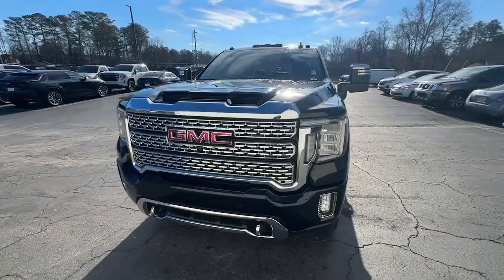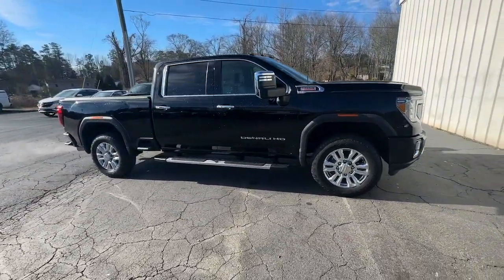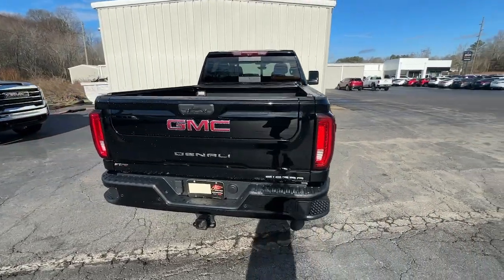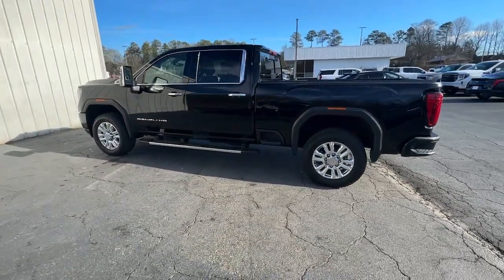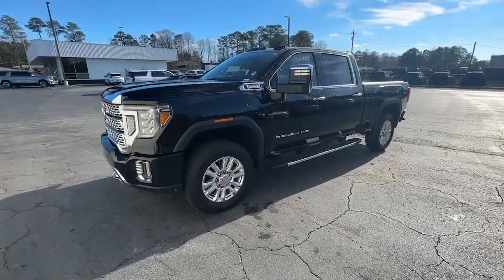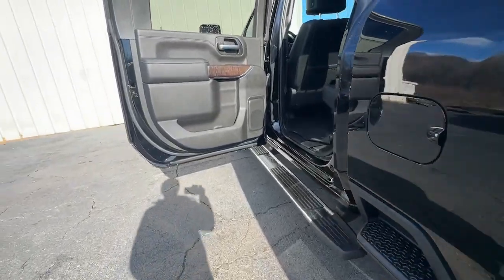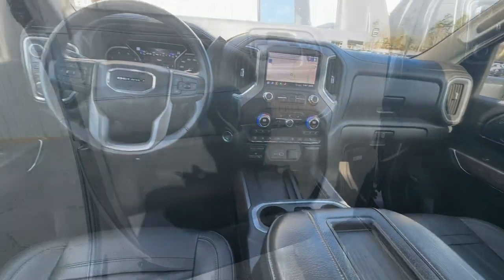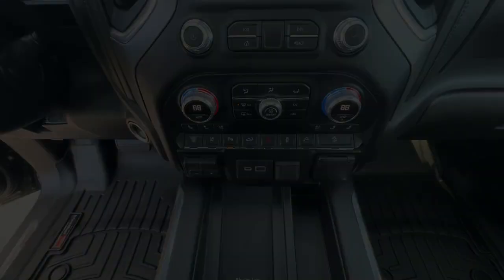2020 GMC Sierra_2500HD Carrollton, Franklin, Atlanta, Marietta, Newnan, GA B3275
Onyx Black Used 2020 GMC Sierra_2500HD Denali available in Carrollton, Georgia at John Thornton Cadillac Buick GMC. Servicing the Franklin, Atlanta, Marietta, Newnan, GA.

Recent Arrival! CLEAN CARFAX NO ACCIDENTS REPORTED ONE OWNER 4X4/FOUR WHEEL DRIVE REAR BACK UP CAMERA BLUETOOTH HANDS FREE CELL PHONE NAVIGATION/GPS DEALERSHIP INSPECTED HEATED LEATHER SEATS POWER MOONROOF/SUNROOF DRIVER POWER SEAT TURBO DIESEL PLEASE CALL TODAY!!! 10-Speed Automatic 4WD Jet Black w/Forge Perforated Leather-Appointed Front Seat Trim. Thank you for considering this beautiful 2020 GMC Sierra 2500HD Denali finished in stunning Onyx Black with Jet Black w/Forge Perforated Leather-Appointed Front Seat Trim.brbrbrWe are your premier Carrollton GA Cadillac dealership. John Thornton Cadillac Inc. Is family owned and it is our goal to provide you with an excellent purchase and ownership experience. We also proudly serve Douglasville Cadillac customers. Whether youre searching for a new or used car near Douglasville or Bremen researching financing options or looking for a quick quote on a car truck or SUV the friendly yet professional staff at our Carrollton Cadillac dealership is ready to provide you with all the help you need. We are proud to serve Bremen Cadillac customers. We have served as your premier Cadillac dealer for the entire West Georgia area for over 45 years.
Navigation System|Denali Ultimate Package|Driver Alert Package I|Driver Alert Package II|Preferred Equipment Group 5SA|Technology Package|X31 Off-Road Package|7 Speakers|AM/FM radio: SiriusXM|Bose Premium 7 Speaker Sound System|HD Radio|Premium audio system: Premium GMC Infotainment System|Radio: Premium GMC Infotainment Sys w/Navigation|SiriusXM w/360L|Steering Wheel Audio Controls|Air Conditioning|Automatic temperature control|Electric Rear-Window Defogger|Front dual zone A/C|Rear window defroster|120-Volt Bed Mounted Power Outlet|120-Volt Instrument Panel Power Outlet|12-Volt Rear Auxiliary Power Outlet|Driver Memory|Memory seat|Power driver seat|Power steering|Power windows|Power Windows w/Driver Express Up/Down|Remote keyless entry|Remote Vehicle Starter System|Steering wheel mounted audio controls|Universal Home Remote|Manual Tilt-Wheel/Telescoping Steering Column|Off-Road Suspension|Speed-sensing steering|Traction control|4-Wheel Disc Brakes|ABS brakes|Dual front impact airbags|Dual front side impact airbags|Electrical Lock Control Steering Column|Front anti-roll bar|Front wheel independent suspension|Keyless Open & Start|Low tire pressure warning|Occupant sensing airbag|Overhead airbag|Power Door Locks|Power Sunroof|Pickup Box|Brake assist|Electronic Stability Control|Lane Departure Warning System|Hill Descent Control|Auto High-beam Headlights|Delay-off headlights|Front fog lights|Fully automatic headlights|Panic alarm|Security system|Unauthorized Entry Theft-Deterrent System|Speed control|2-Speed Active Transfer Case|Heavy-Duty 80 Amp Battery|6 Rectangular Chromed Tubular Assist Steps|Auto-dimming door mirrors|Bumpers: body-color|Heated door mirrors|IntelliBeam Automatic High Beam On/Off|LED Cargo Area Lighting|LED Smoked Amber Roof Marker Lamps|Polished Exhaust Tip|Power door mirrors|Rear step bumper|Rear Wheelhouse Liners|Signature Denali Grille|Spray-On Pickup Box Bed Liner w/Denali Logo|Turn signal indicator mirrors|2 USB Ports|2 USB Ports (1st Row)|2nd Row Dual USB Charge-Only Ports|4G LTE Wi-Fi Hotspot Capable|Apple CarPlay/Android Auto|Auto-dimming Rear-View mirror|Automatic Emergency Braking|Bed View Camera|Compass|Compass Located In Instrument Cluster|Driver door bin|Driver vanity mirror|Floor-Mounted Center Console|Following Distance Indicator|Forward Collision Alert|Front reading lights|Garage door transmitter|Genuine wood console insert|Genuine wood door panel insert|GMC Connected Access Capable|HD Rear Vision Camera|HD Surround Vision w/2 Trailer View Camera Provisions|Heated steering wheel|Illuminated entry|Lane Change Alert w/Side Blind Zone Alert|Multicolor 15 Diagonal Head-Up Display|OnStar & GMC Connected Services Capable|Outside temperature display|Overhead console|Passenger vanity mirror|Rear Camera Mirror|Rear Cross Traffic Alert|Rear reading lights|Rear seat center armrest|Tachometer|Telescoping steering wheel|Tilt steering wheel|Trip computer|Ultrasonic Front & Rear Park Assist|Voltmeter|Wireless Charging|10-Way Power Driver Seat Adjuster w/Lumbar|10-Way Power Passenger Seat Adjuster w/Lumbar|Forge Perforated Leather-Appointed Front Seat Trim|Front